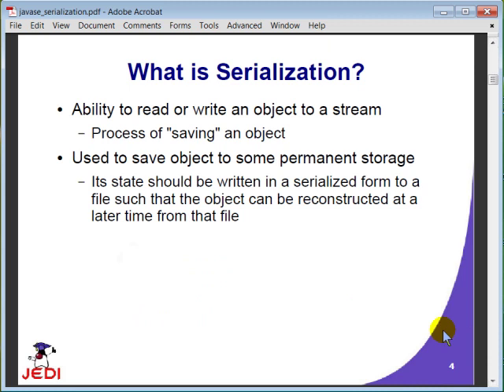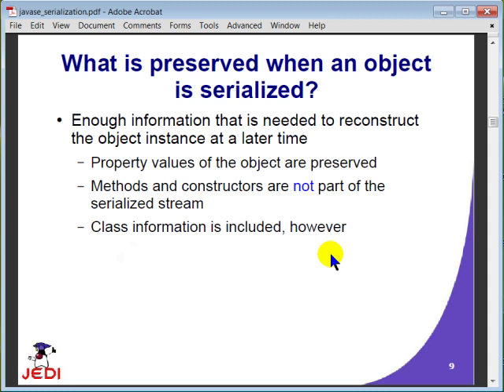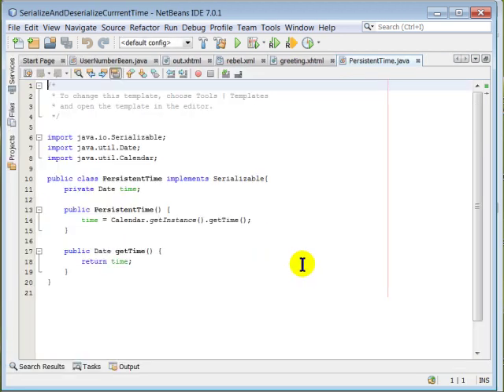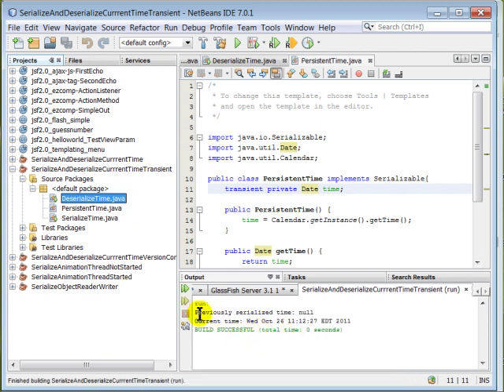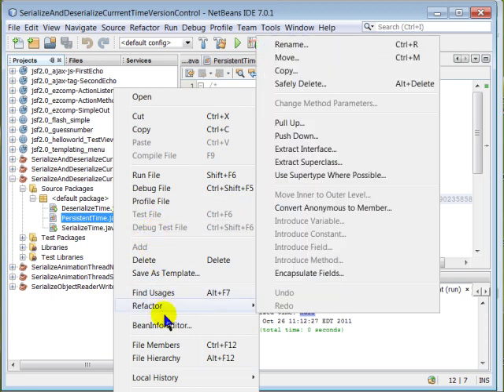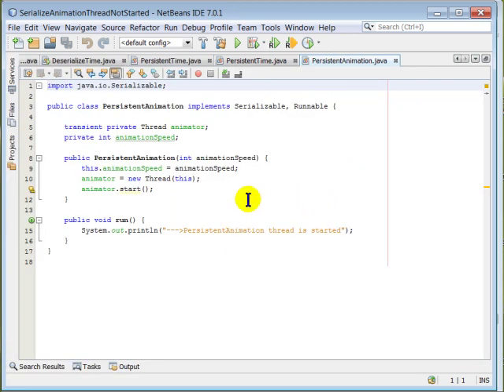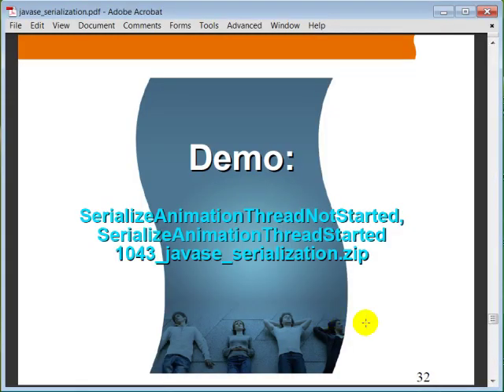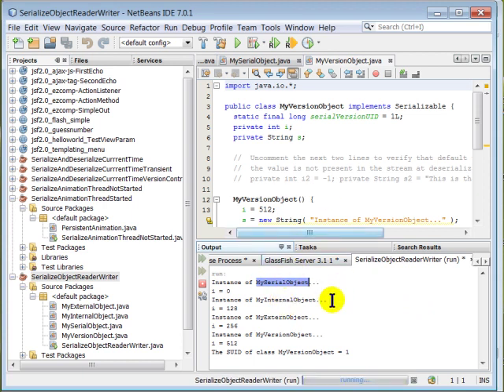Serialization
What is Serialization?
What is preserved when an object is serialized?
Transient keyword
Process of serialization
Process of deserialization
Version control
Changing the default protocol
Creating your own protocol via Externalizable Welcome to JPassion online programming courses learning channel by Sang Shin who is founder and chief instructor of JPassion.com and former lead Java technology evangelist from Sun Microsystems.